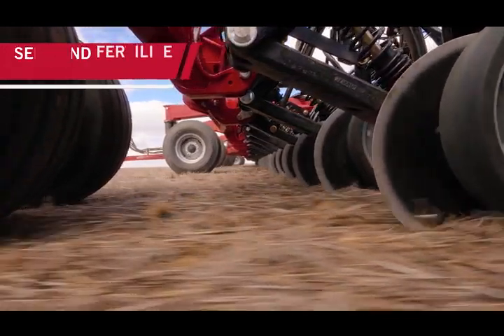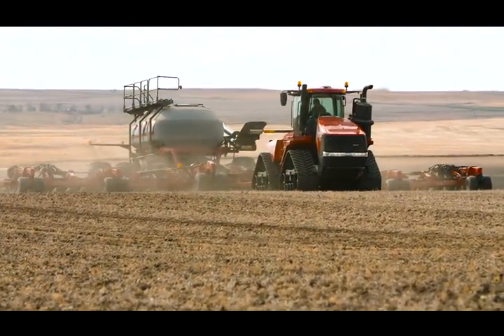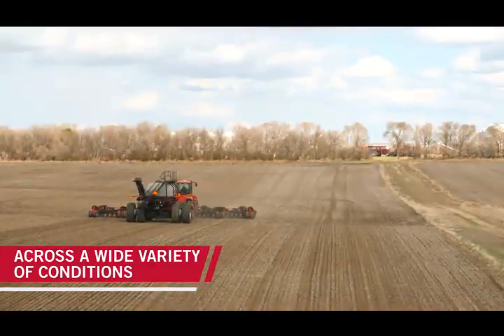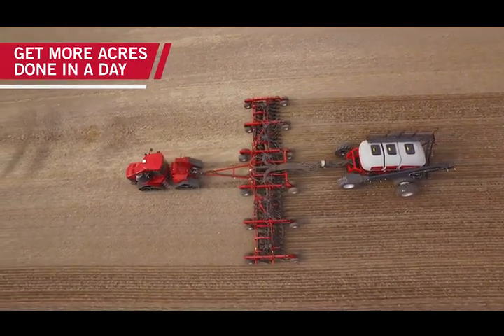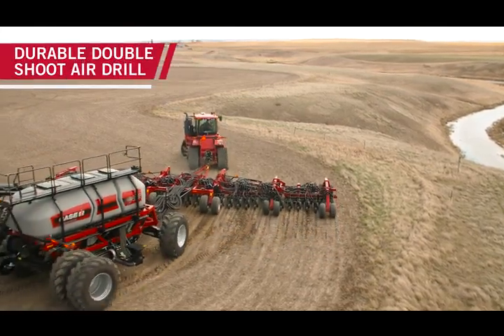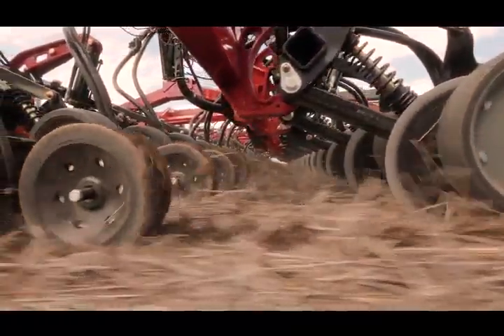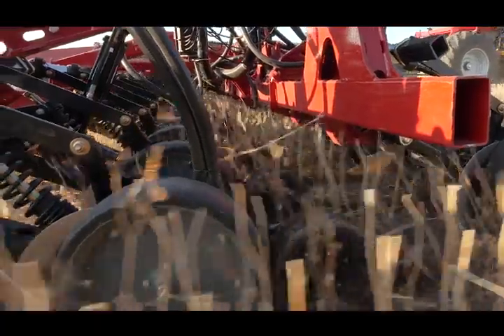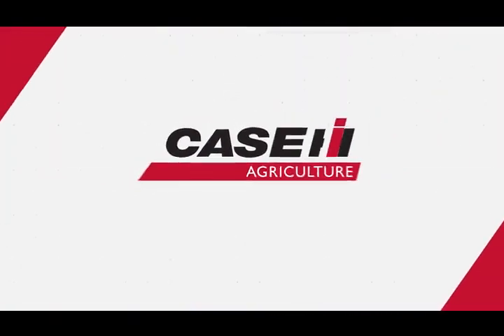Producers Experience the Precision Disk 500 Double Shoot Air Drill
Hear what growers have to say about the Precision Disk™ 500 DS air drill, and how it helped them reach their yield potential at their operation.

The Case IH Precision Disk™ 500 DS air drill delivers a one-pass solution to seed and fertilize simultaneously. Boost crop yield regardless of field conditions with unmatched accuracy, more versatility and increased productivity.